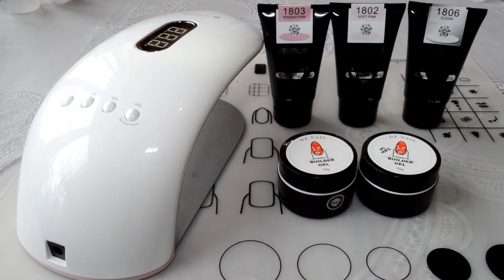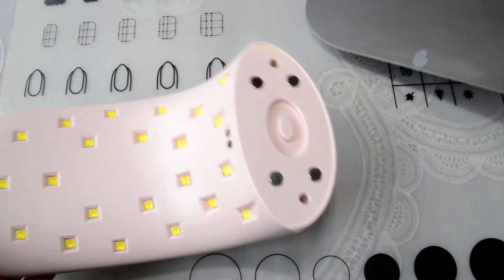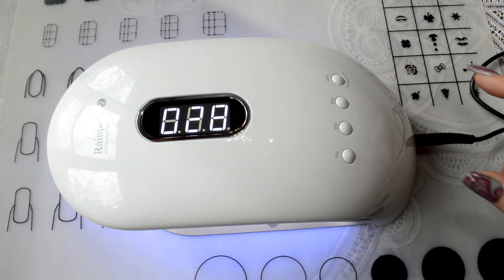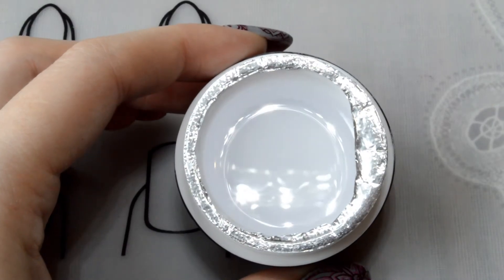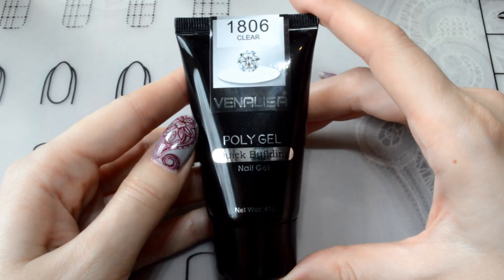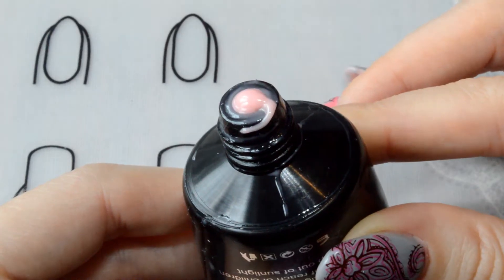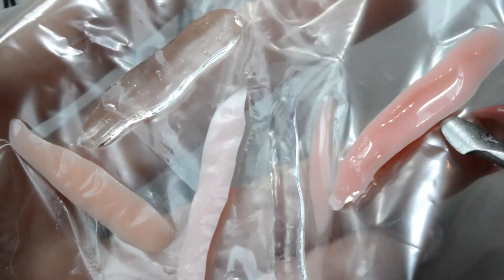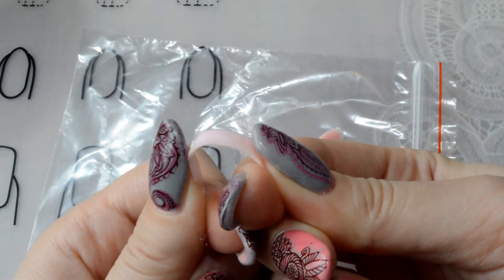Nail gel dryer & Poly gel for Dual forms|HAUL Aliexpress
Cashback 3% on phones and 6% on other products AliExpress sign up
✔ PURSE OF AID AND DEVELOPMENT MY CHANNEL:
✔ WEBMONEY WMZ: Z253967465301